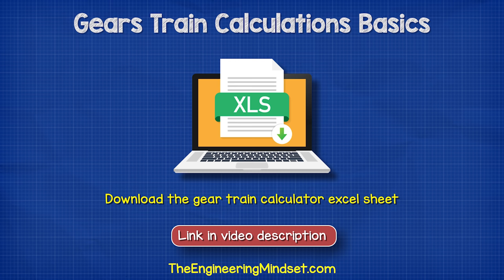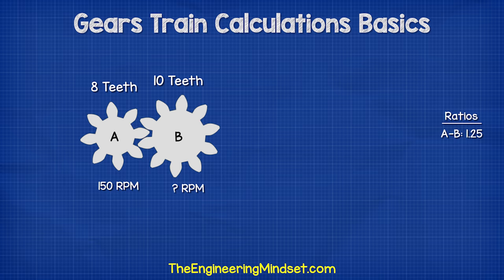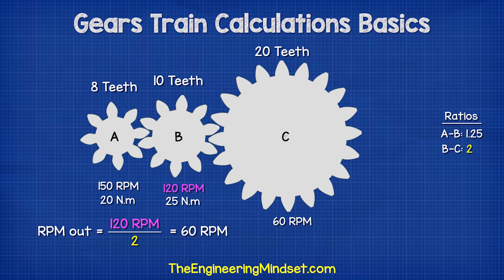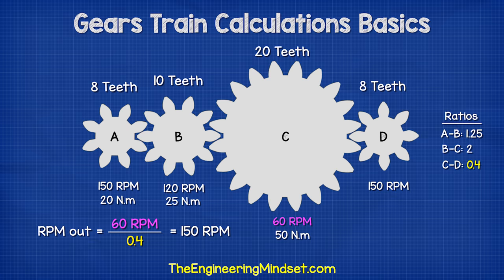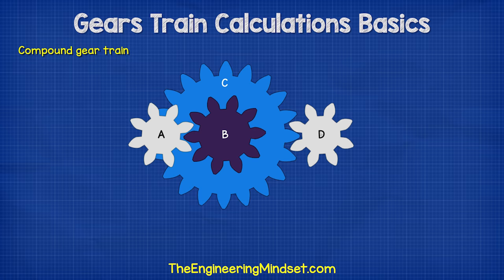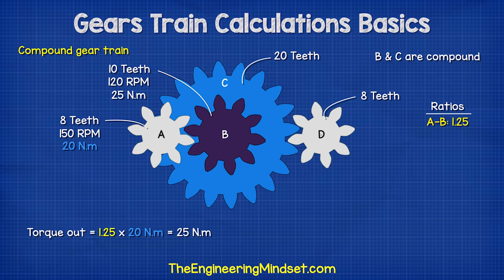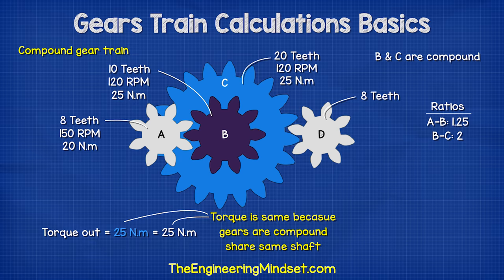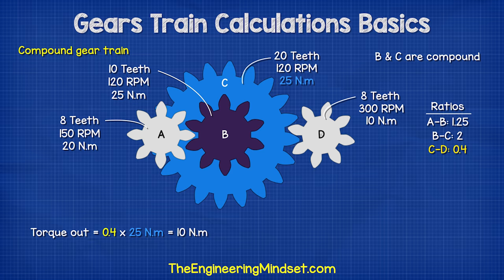Gear Train Design - How to calculate gear trains mechanical engineering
Gear train design, how to design and calculate gear trains velocity, ratio, direction and torque.

 simple gear train with idler law of gearing gate academy theory of machines reverted gear train